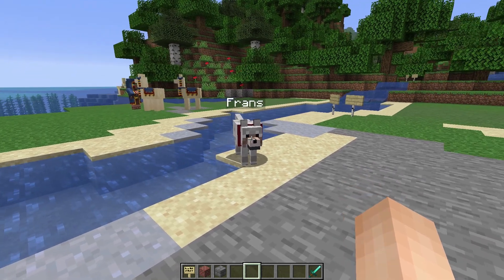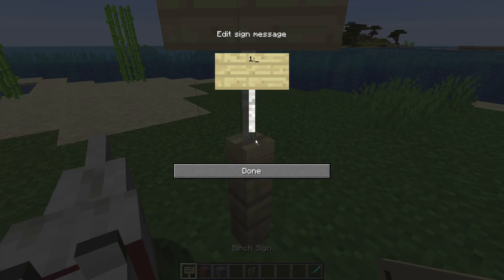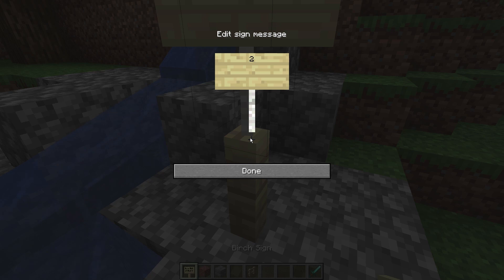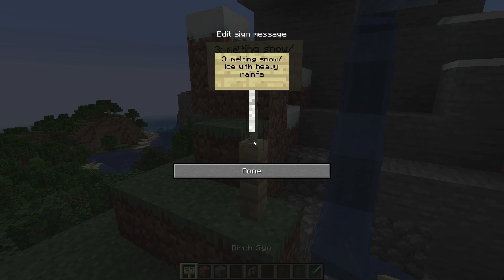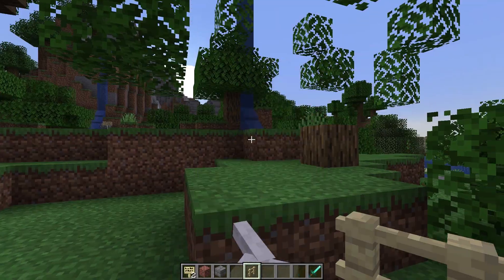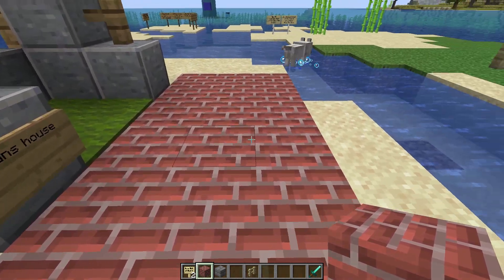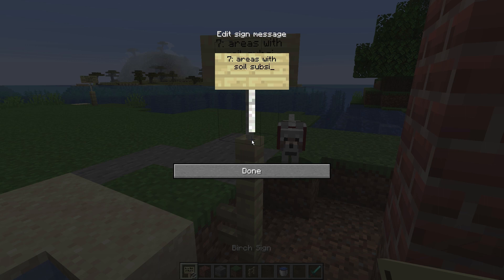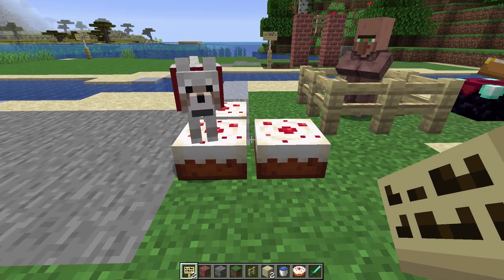Flood Risk Areas and Flood Measurements Explained in Minecraft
This video will explain which areas have a high risk of flooding. Luckily there are a few ways we can prevent floodings. These measurements will be explained aswell.
Sit back, relax, enjoy, but most of all, learn something new!